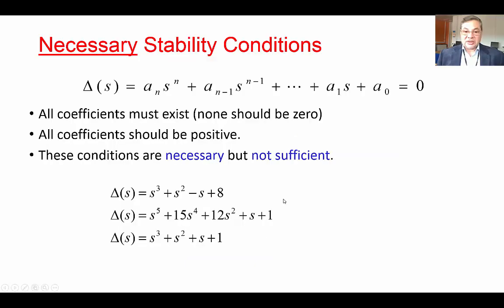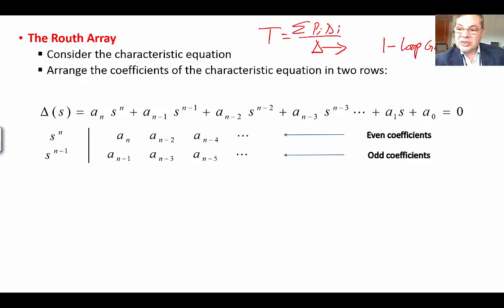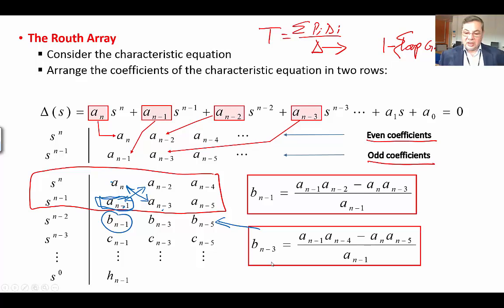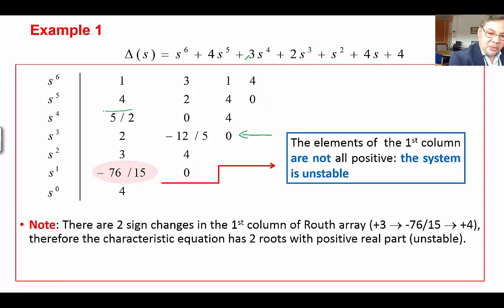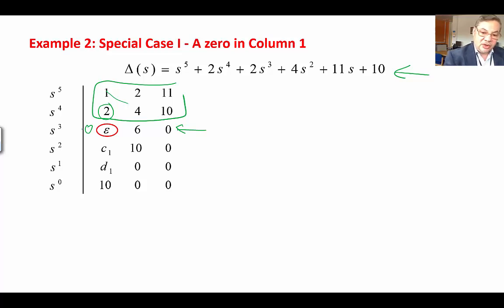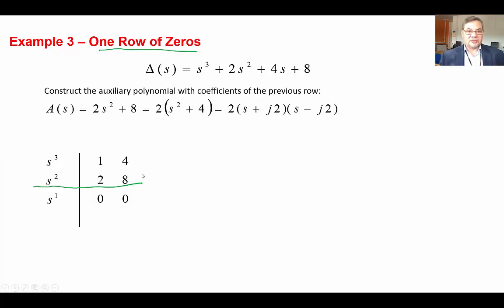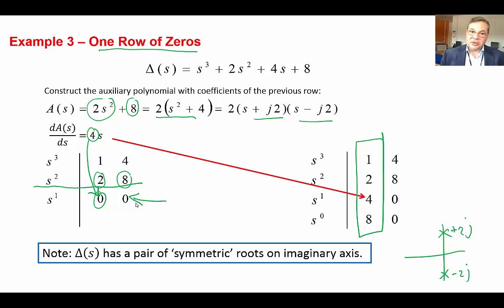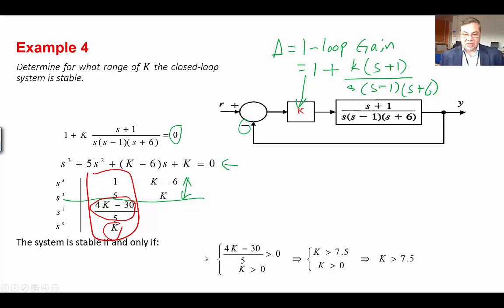Routh-Hurwitz Stability Criterion